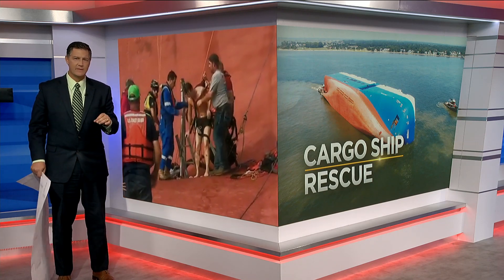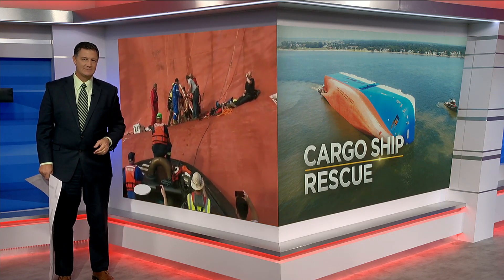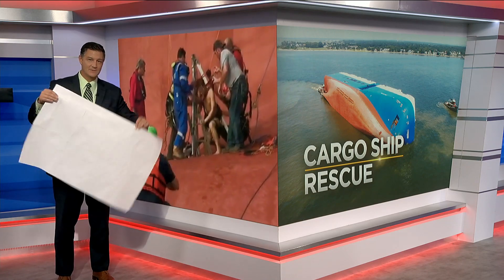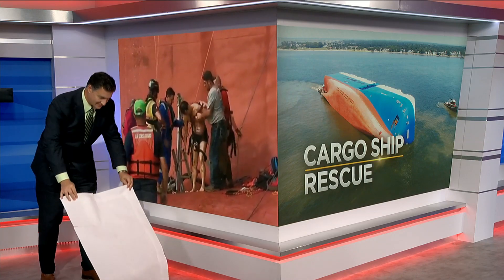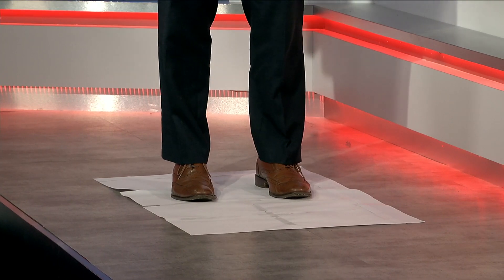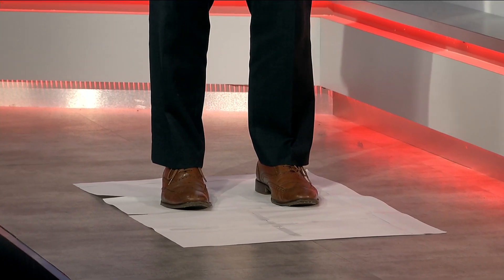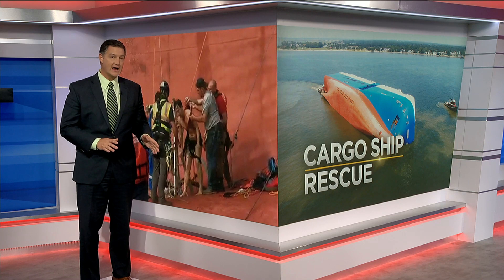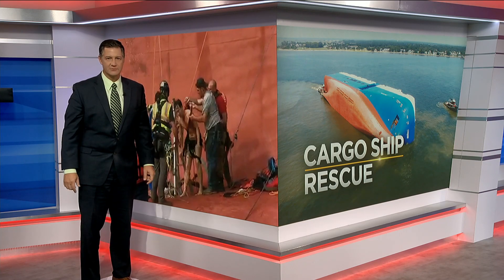WATCH: How small was the hole drilled in ship's hull?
The hole that was drilled out of the hull of the Golden Ray was just 3 feet by 2 feet. In the video above, Kent Justice explains just how small of a space that was.